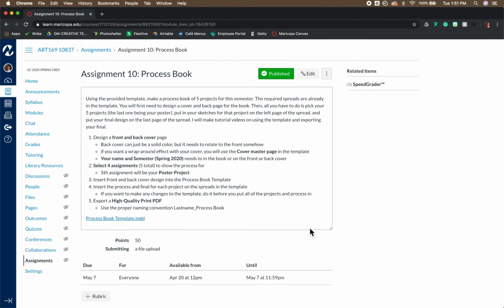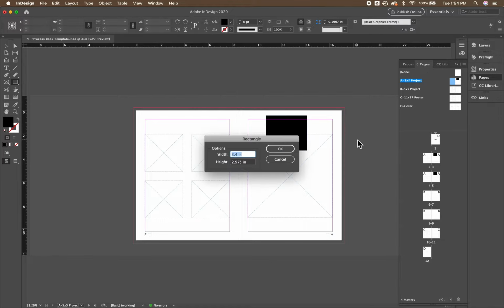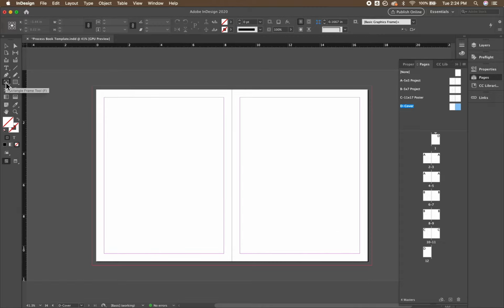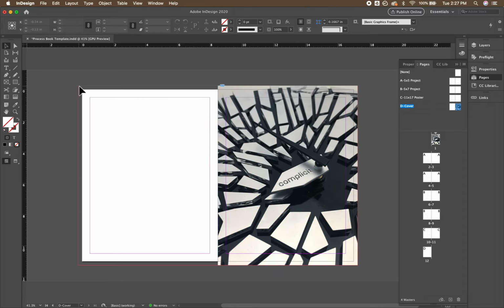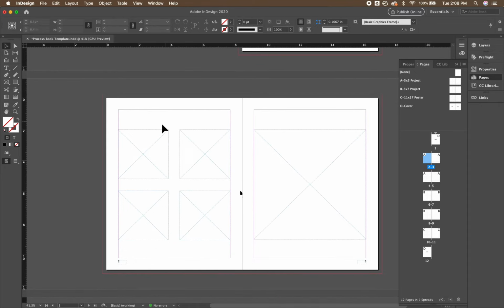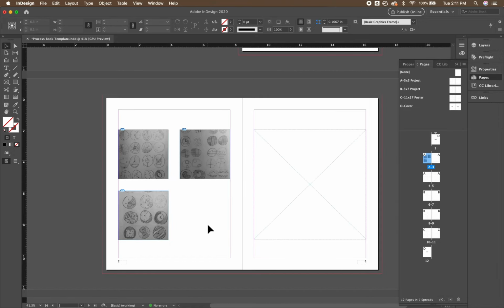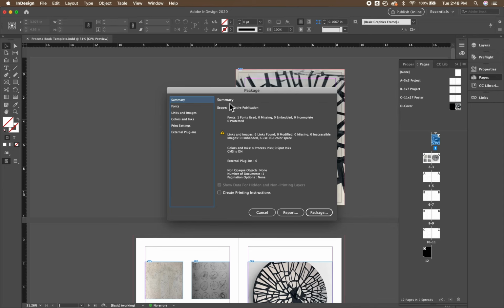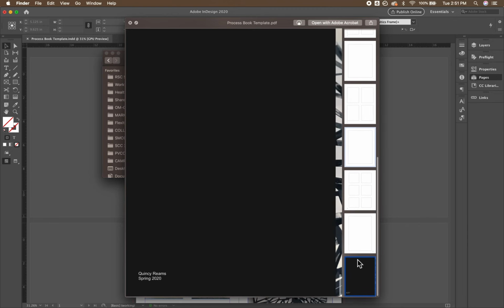Process Book Tutorial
ART169 GCC Tutorial for the Process Book Project
Part 1: Master Pages - 0:00
Part 2: Inserting Covers - 4:14
Part 3: Content in Frames - 10:43
Part 4: Packaging Your File - 15:44